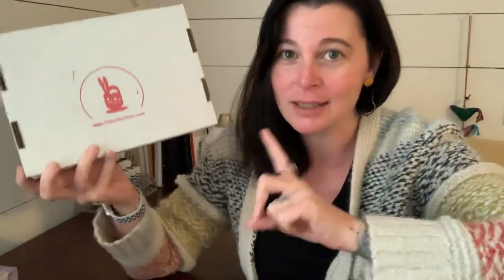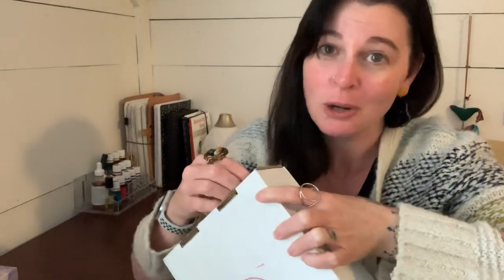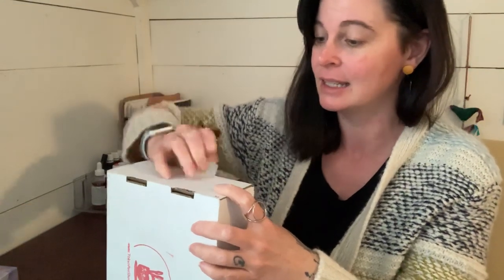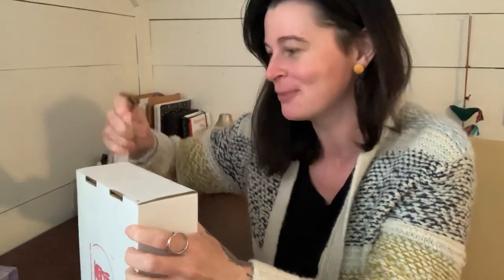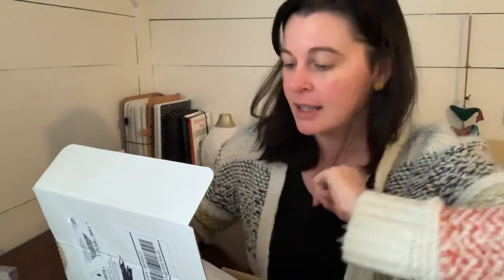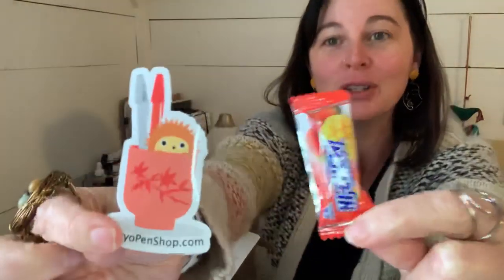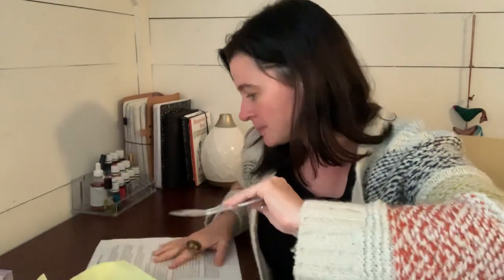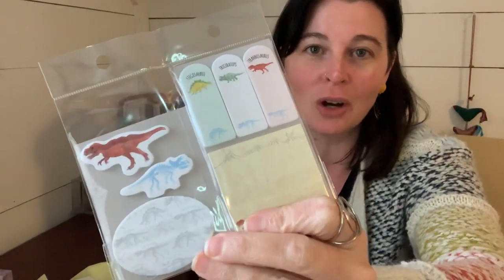Tokyo Pen Shop Unboxing #2. Secret Stationary Kit.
Tokyo Pen Shop offers two different surprise kits. I decided to check out the Stationary one. This was a fun adventure.

The gorgeous nest ring I'm wearing can be found